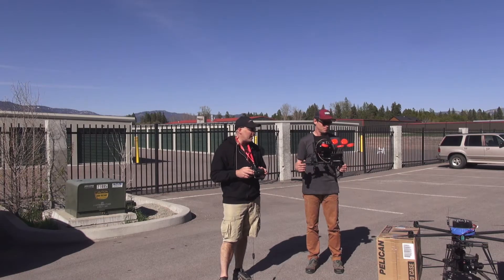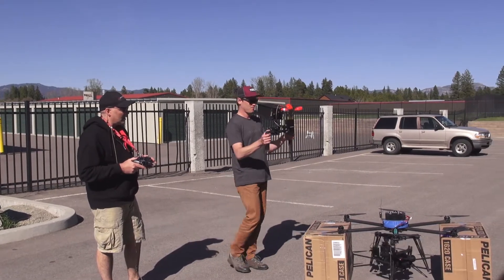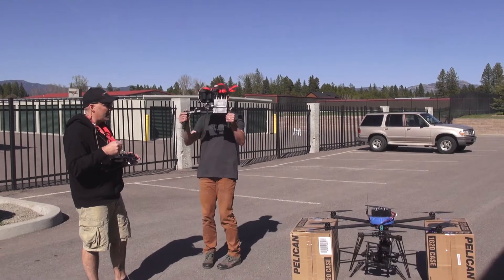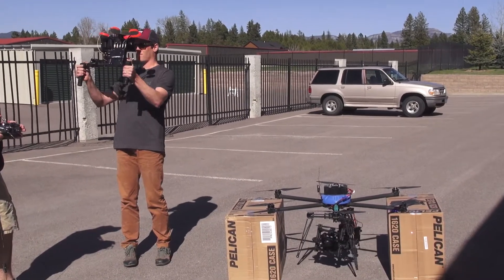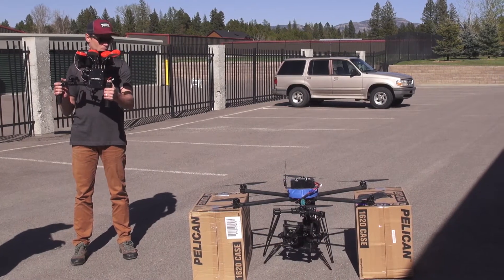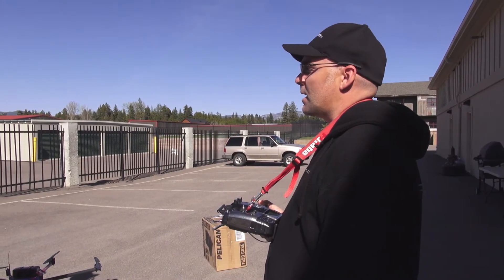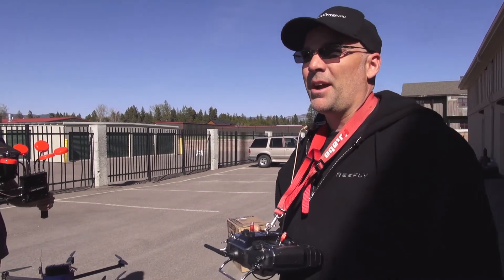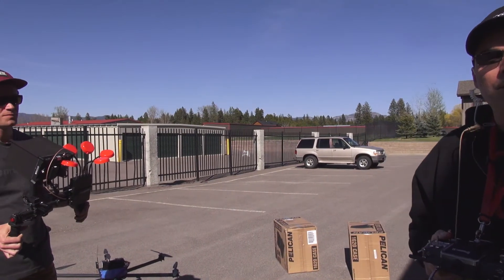MIMIC Flight Testing on the Cinestar 6 and MoVI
A quick test at the office with using the MIMIC gimbal control while flying it on our Cinestar 6. We used the MoVI M5 gimbal and the Sony A7s.